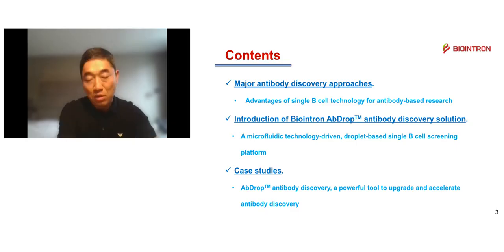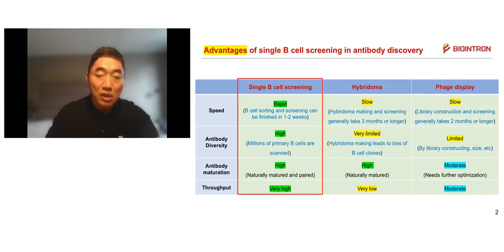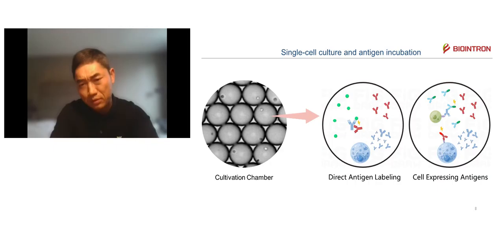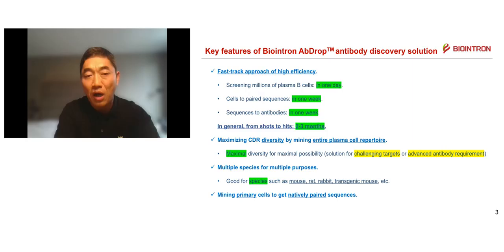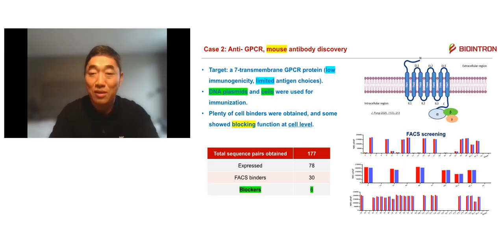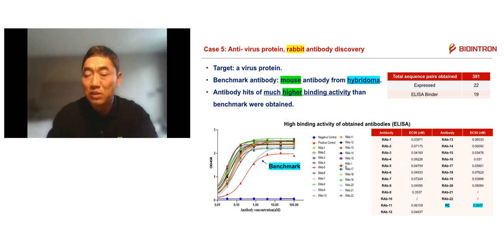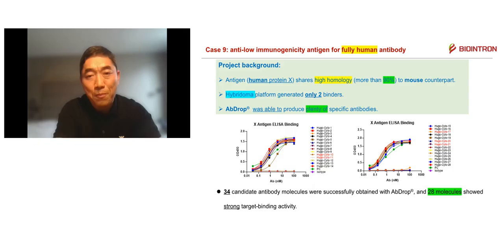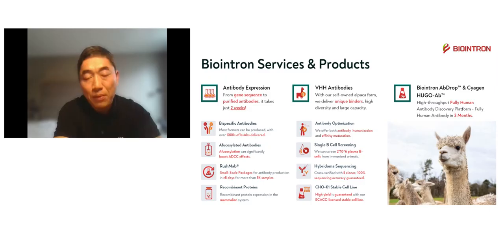Webinar: AbDrop™: Accelerating Your Antibody Discovery with Single B Solution | 2025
Webinar: AbDrop™ Speeds: Accelerating Your Antibody Discovery with Single B Solution

Speaker: Gang Liu, Ph.D., Associate Director, Biointron
Biointron is excited to announce our upcoming collaborative webinar with the Antibody Society, scheduled for June 26th, 2025. This webinar will feature our speaker, Dr. Gang Liu, Associate Director of Biointron. Dr. Liu will delve into the captivating topic of "AbDrop™ Speeds: Accelerating Your Antibody Discovery with Single B Solution," providing attendees with a rich and informative exploration of the latest trends and advancements in antibody discovery technologies. This webinar presents a not-to-be-missed opportunity for professionals, scholars, and all those passionate about the evolving landscape of antibody development, offering a chance to deepen their knowledge and engage with groundbreaking concepts in this vital field.

Abstract
The seemingly agreeable path of antibody drug development from discovery to market in the modern world is actually filled with what-ifs, in many cases due to inadequate antibody molecules that are robust and “smart” enough to meet the ever-increasing research and clinical requirements. Single B cell screening is an up-to-date antibody discovery strategy that, unlike hybridoma technology, screens primary B cells to obtain diverse antibody candidates. As introduced in the presentation, Biointron’s single B cell screening platform (AbDrop™) is a microfluidic technology-driven, droplet-based, high throughput single B platform for antibody discovery. Integrated with high throughput NGS sequencing and antibody production capacity, AbDrop™ solution achieves antibody discovery goals in a timeline-expediting and diversity-protecting manner. As case studies presented demonstrate, this solution is especially effective for discovery campaigns like challenging targets, rare antibodies, and unique research requirements.

Speaker Bio
Dr. Gang Liu is Associate Director of Biointron. He has devoted himself to biological sciences and antibody therapeutics research for more than 20 years. Before joining Biointron, Dr. Liu worked in renowned biotech such as Genscript, and prestigious academia institutions, including Childrens Hospital LA, UC Irvine, and City of Hope Medical Center. Dr. Liu earned his Ph.D. degree from Academy of Military Medical Sciences in China, 2007.